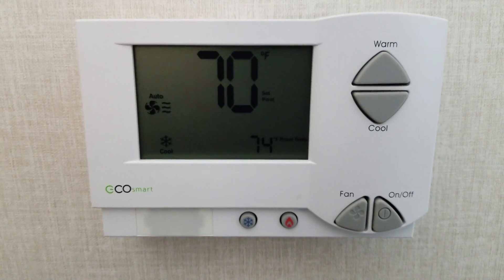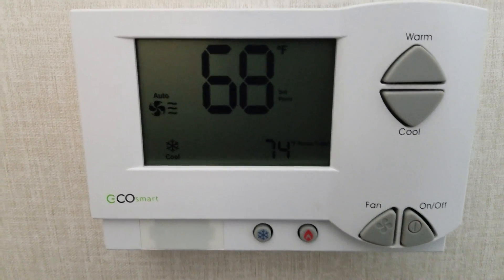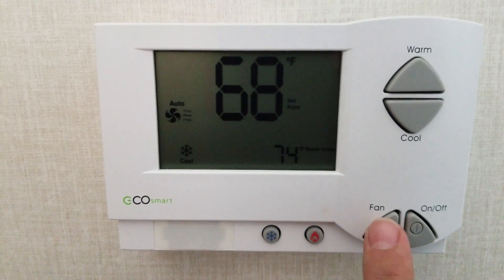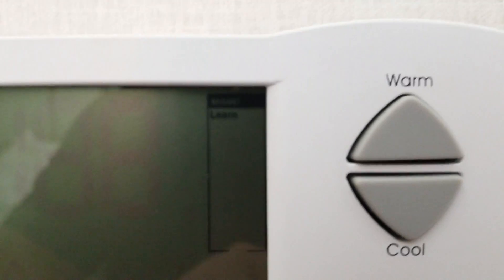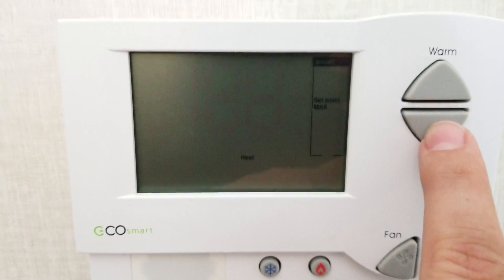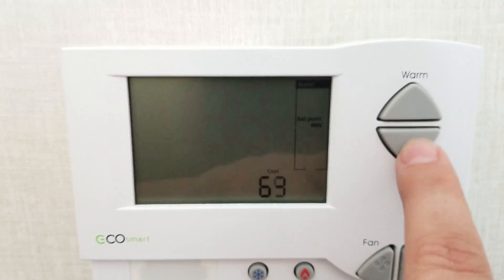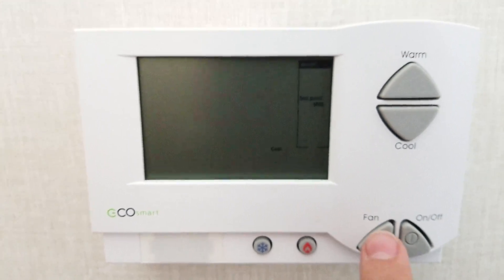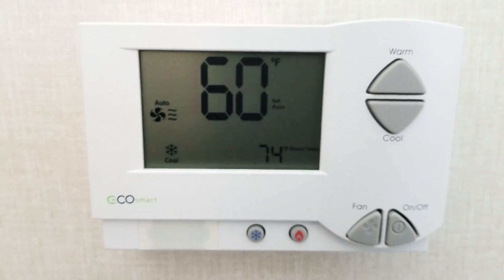Telkonet EcoSmart Thermostat Hack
How to hack the Telkonet EcoSmart thermostat that you find in some hotels.